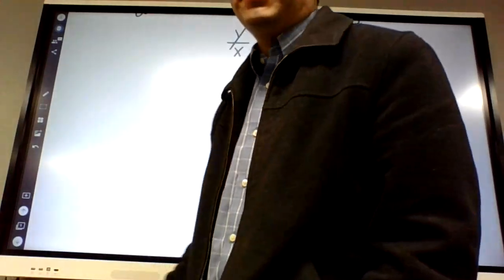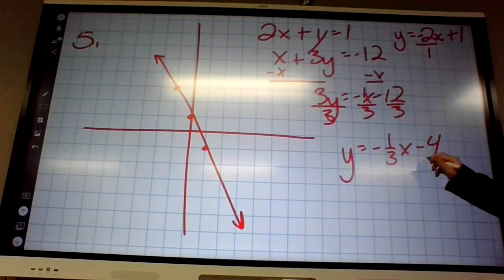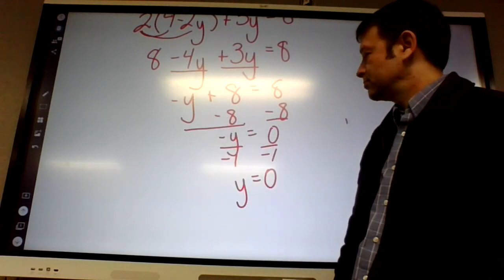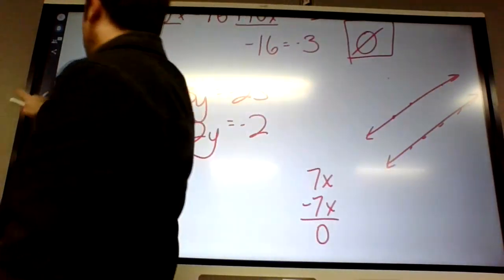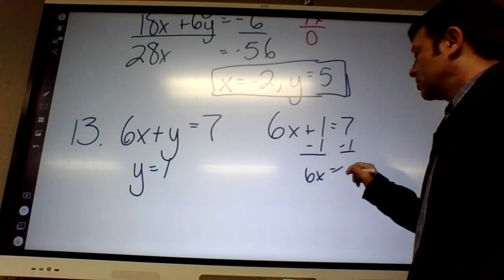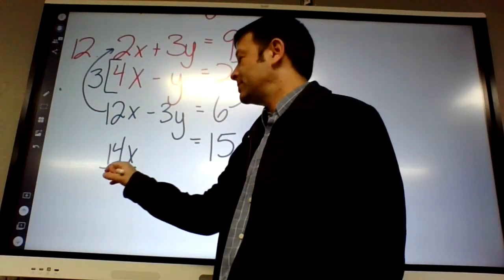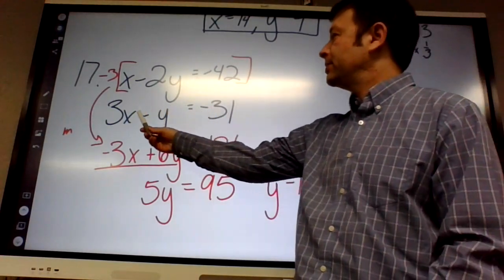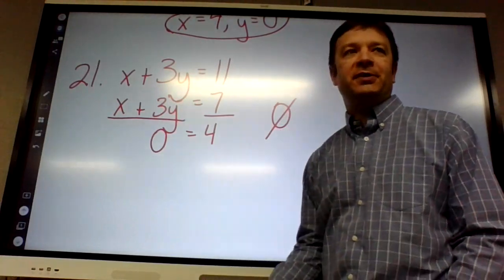Algebra 1 pg 324 pt 1